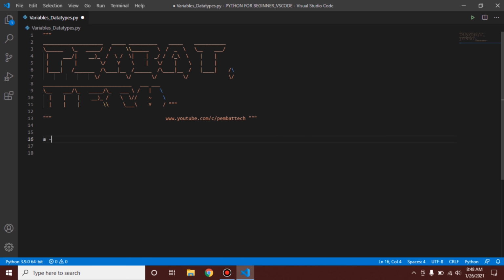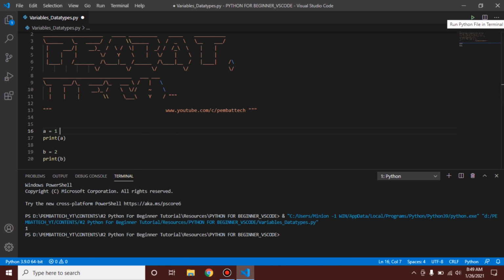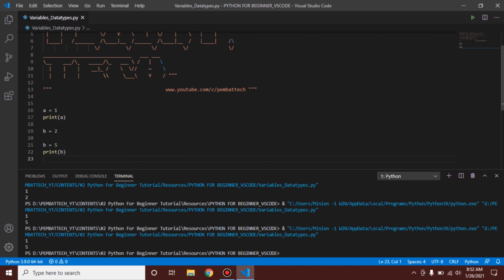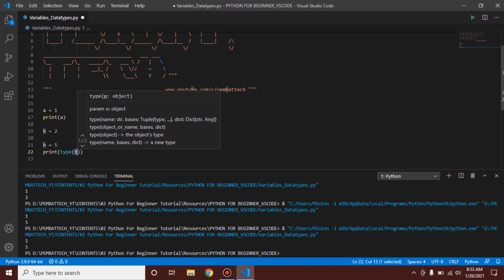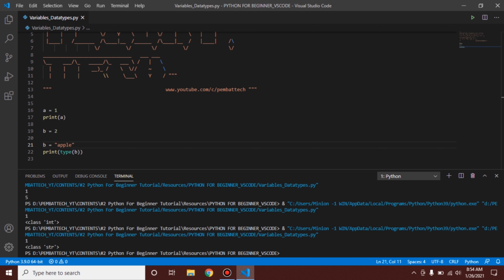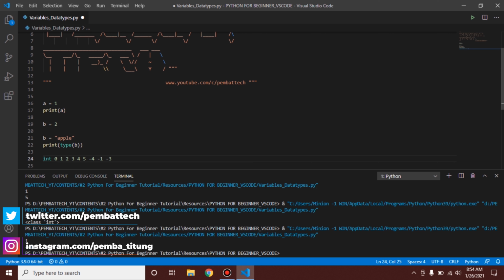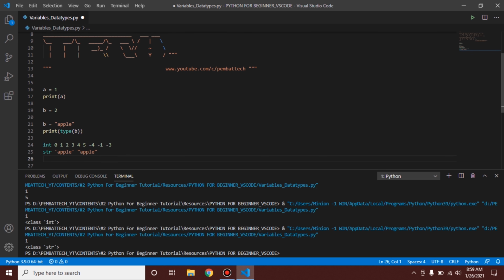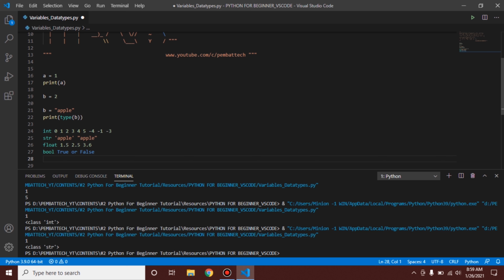Python For Beginner Tutorial | Variables & Data Types #2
This is the second episode of the Python For Beginner Tutorials series. Here you can learn about python variables and data types.